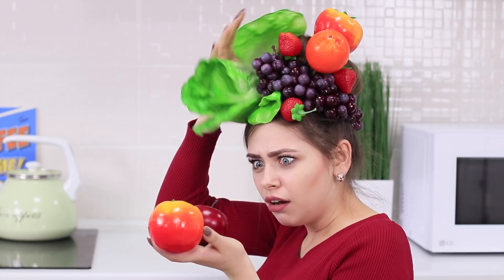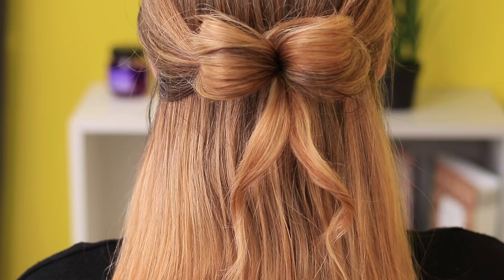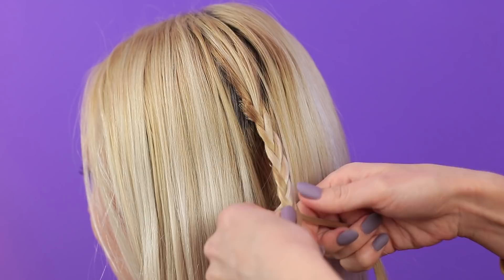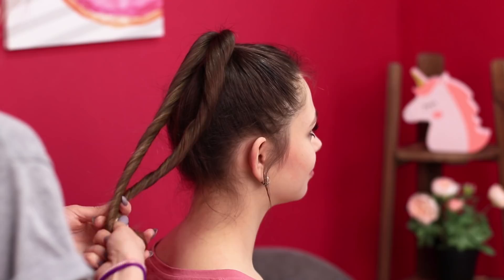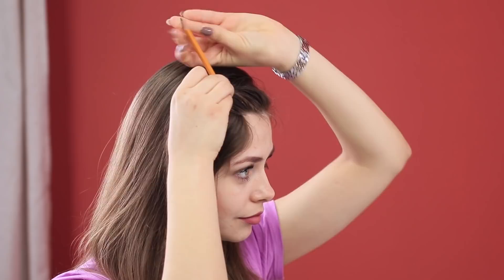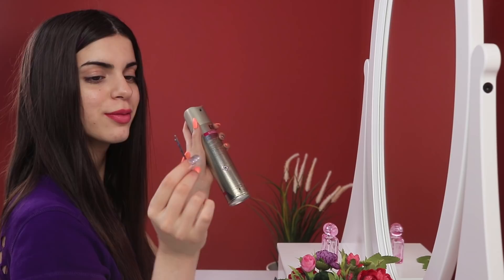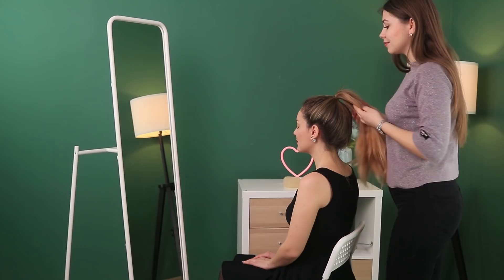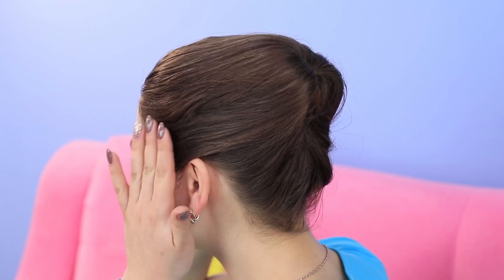13 Easy Hairstyles And Hair Hacks!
Hairstyle is able to radically change not only the image of the girl, but also her mood! So let's experiment! 13 simple life hacks for hair is what you need.

Supplies and tools:
• Hair ties
• Hair pins
• Comb
• Hair spray
• Pencil
• Hair clip
• Headband
• Bobby pins
• Multicolored bobby pins
• Bun sponges
• Colored strands
• Hot gun
• Ribbon
• Small hair ties
• Straightener
• Tights
• Styling mousse
• Liquid lipsticks
• Roll of toilet paper
• Flowers
• Stencil
• Hair gel
• Brush
• Foil
• Styling liquid in spray bottle
• Glitter.